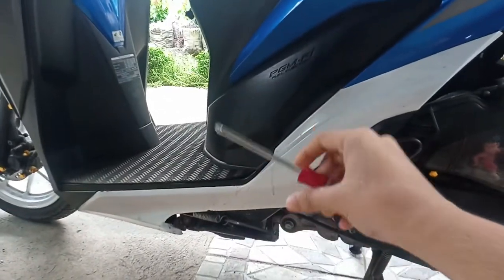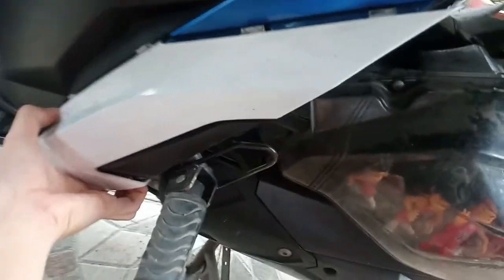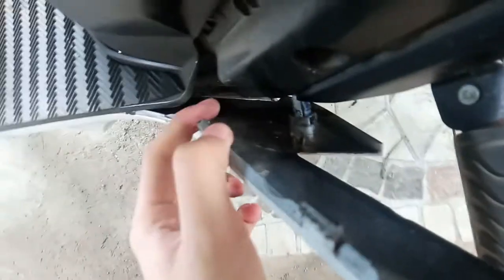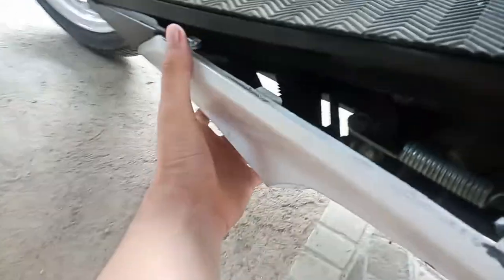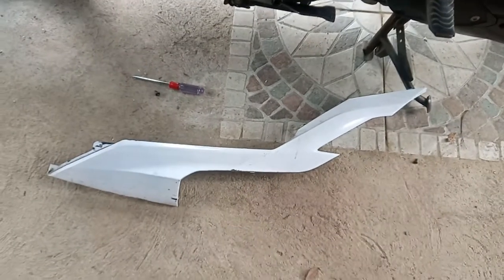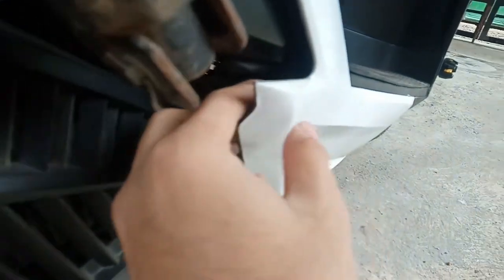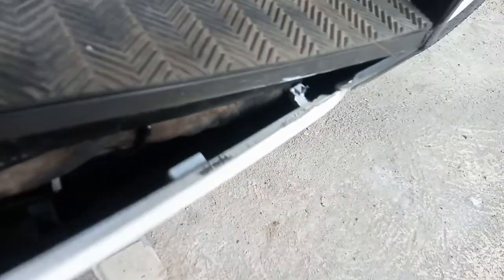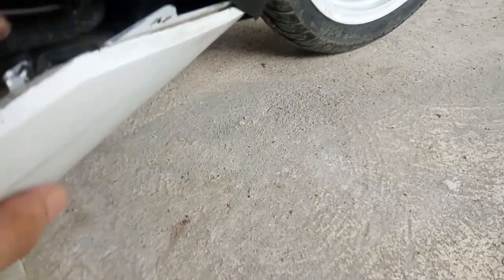PAANO MAGBAKLAS AT MAGKABIT NG SIDE SKIRT / HONDA CLICK 125i / DIY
Tutorial kung paano ba baklasin ang side skirt at kung pano ito ibalik kaya kaya mo mag isa kahit isang kamay lng ang gamit mo..Please LIke, Share, Comment and Subcribe at iclick ang notification bell para palagi ka updated sa mga susunod na upload naten...RIDESAFEALWAYS!

dreipolisto